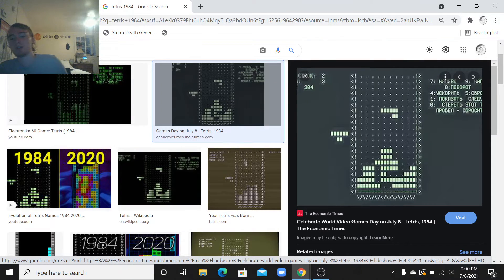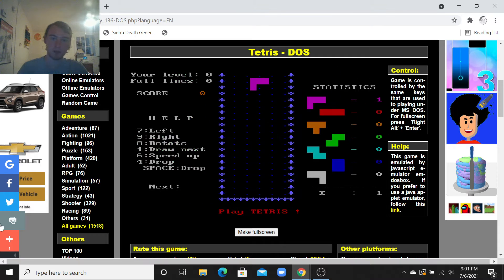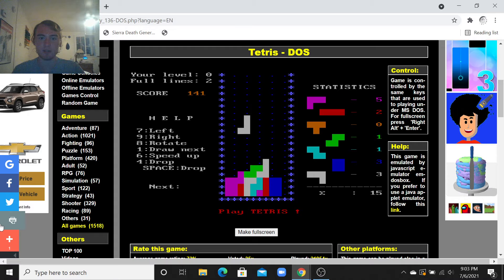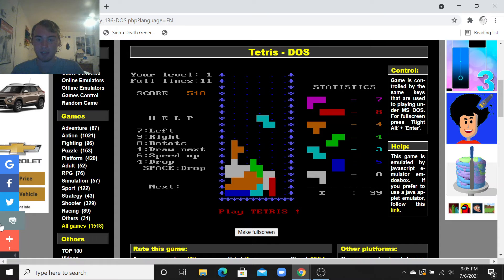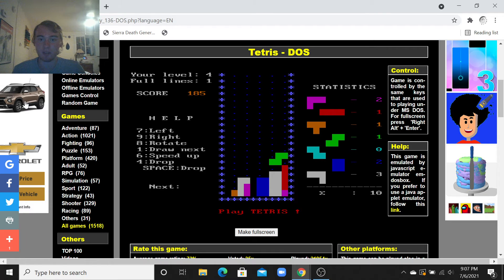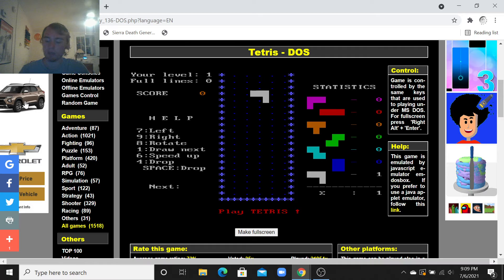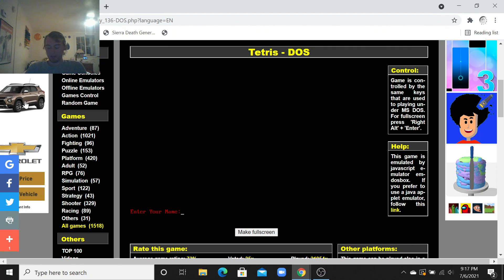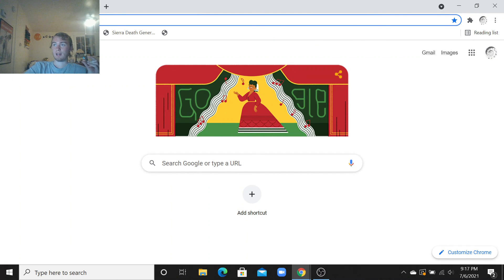The Time Project plays Tetris (1986 DOS Version with weird controls)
This is the final gameplay video before the Original Super Mario Bros. Feels like such a milestone. Anyway enjoy.